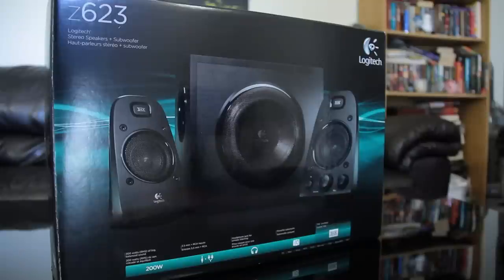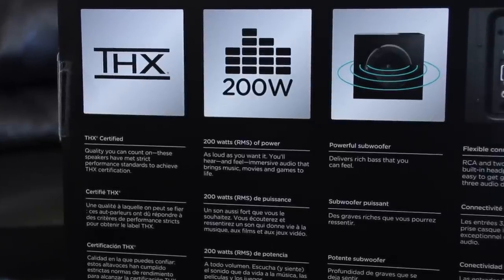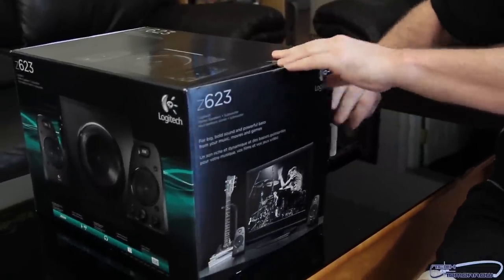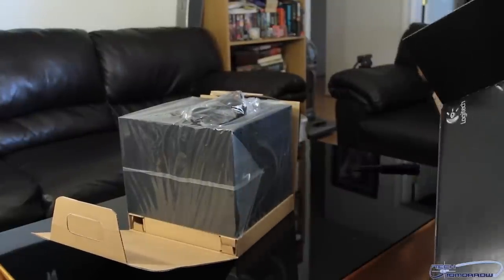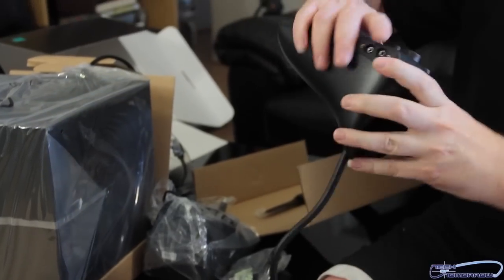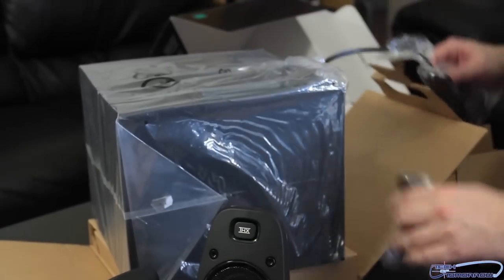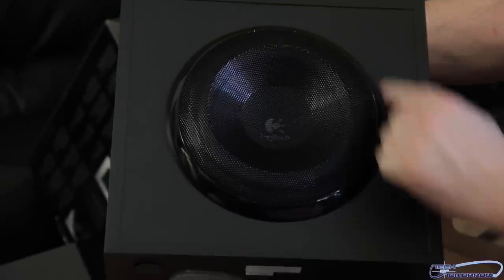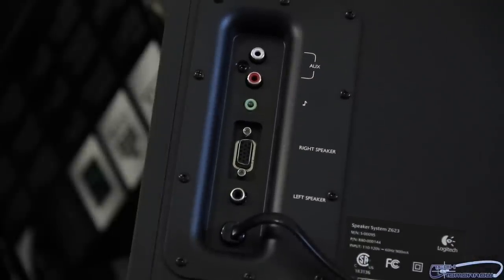Logitech THX Certified Z623 Speaker System Unboxing